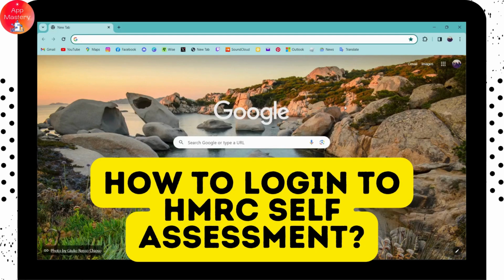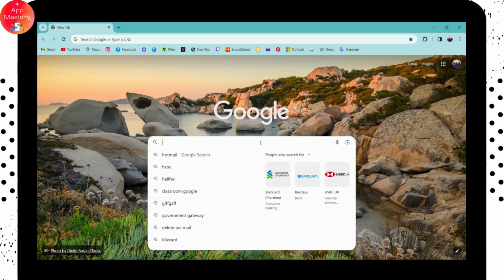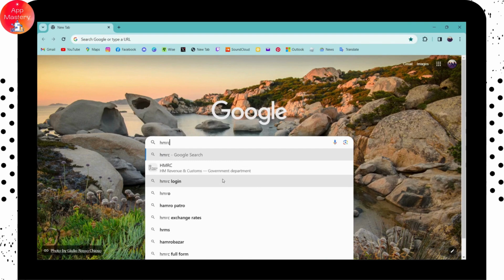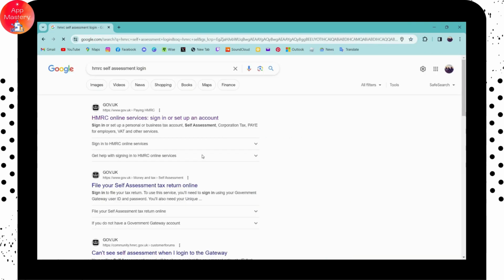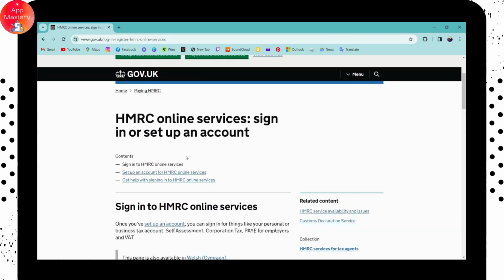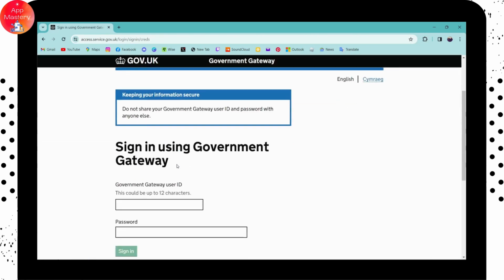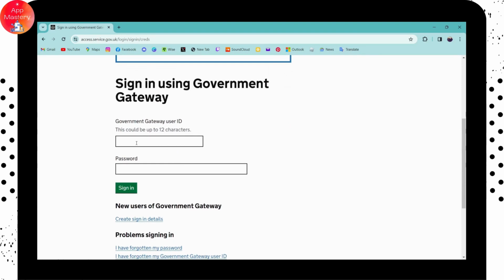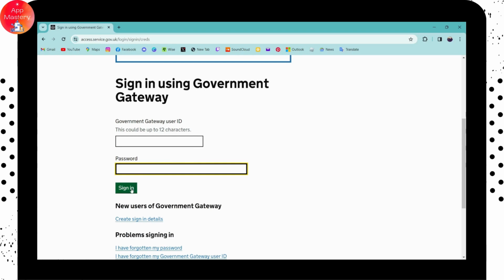How To Login To HMRC Self Assessment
Unlock the secrets of HMRC Self Assessment login with App Mastery! Our step-by-step guide ensures a smooth process for accessing your account. Stay informed and in control of your assessments.